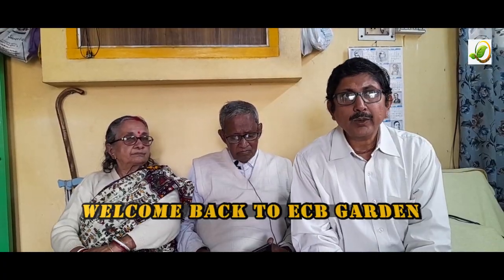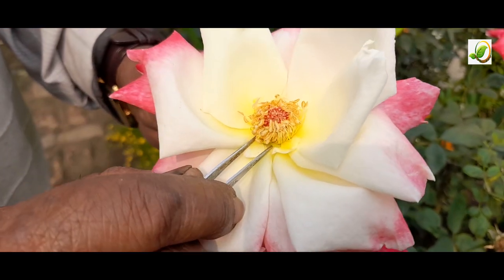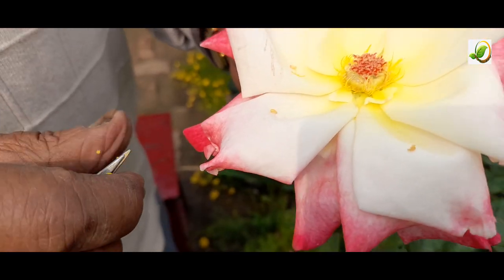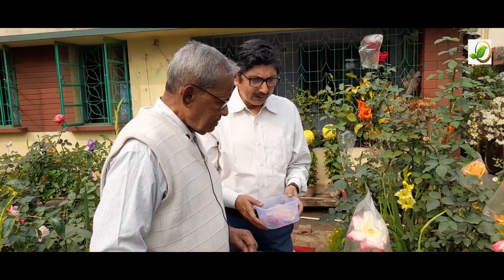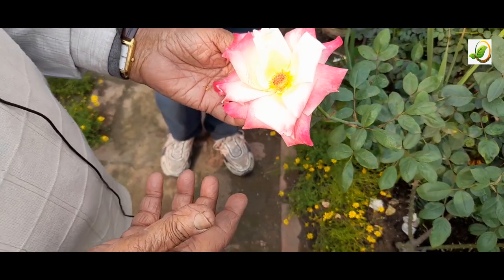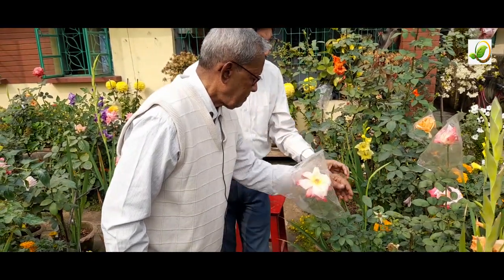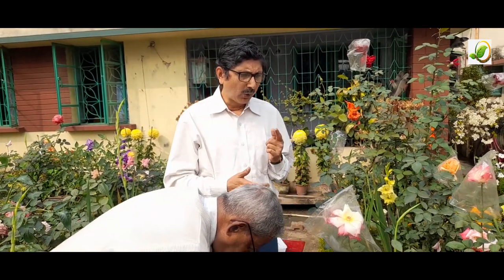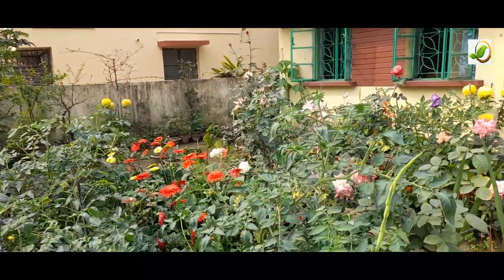Would Famous Rose Hybridizer "Mr. & Mrs.S.Ghosh"//Let's Understand "Rose Pollination"(In English)